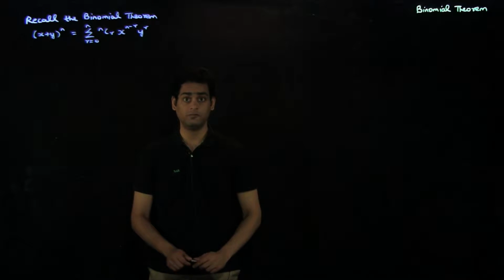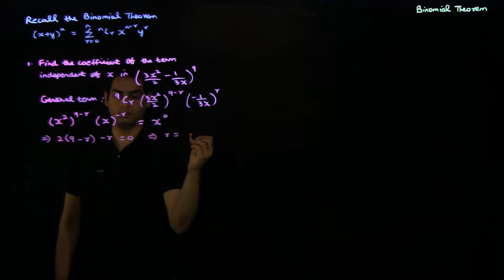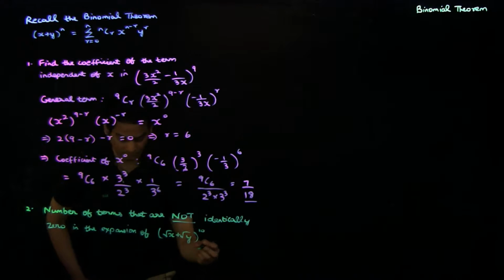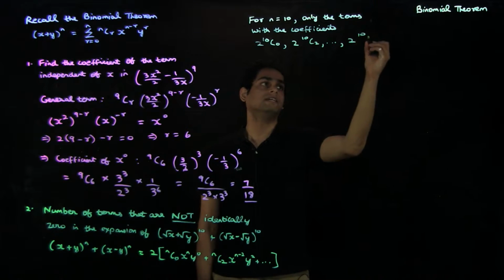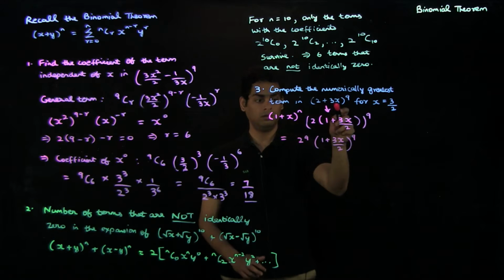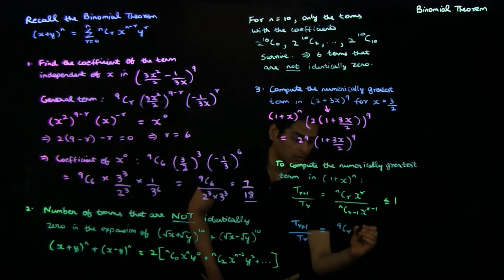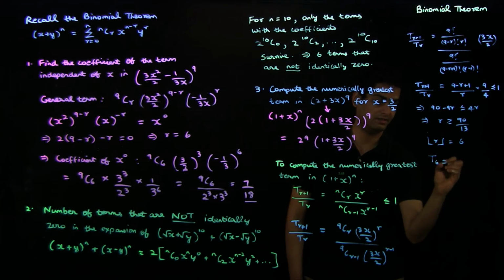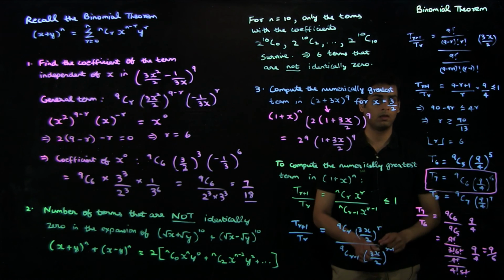Lecture 4: Examples of the application of the binomial theorem: part 2